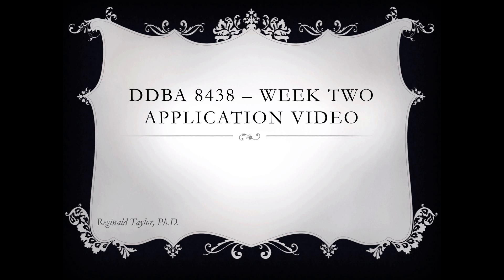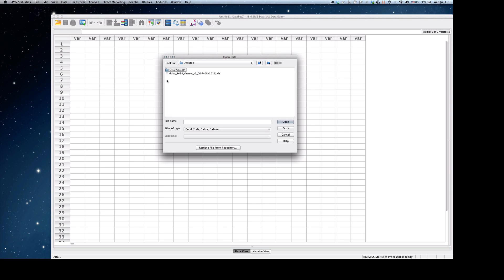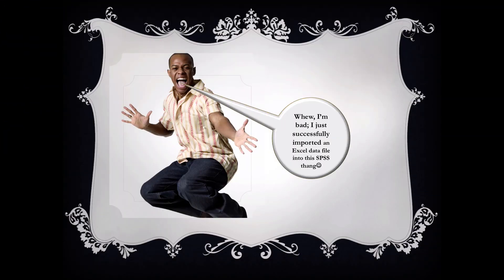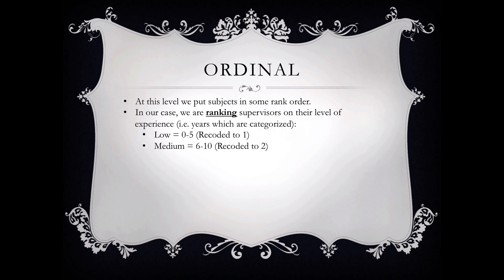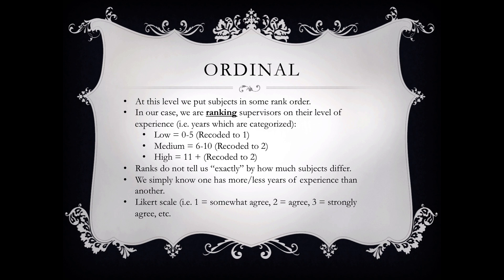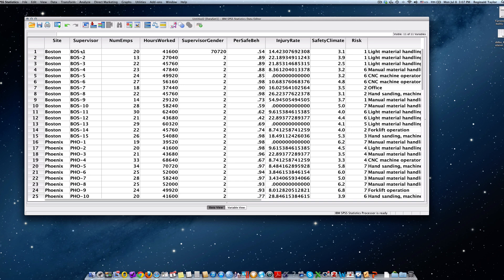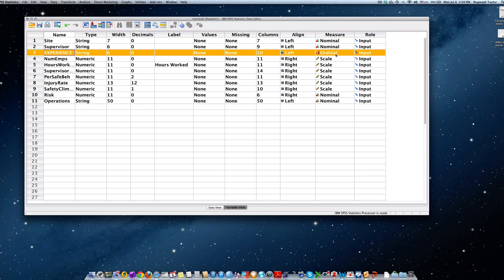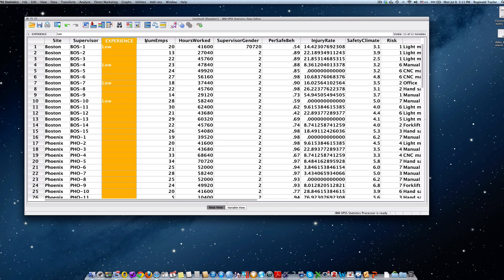DDBA 8438 Week Two Application Video - Part 1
Statistics Video